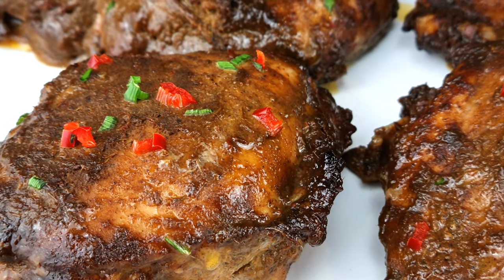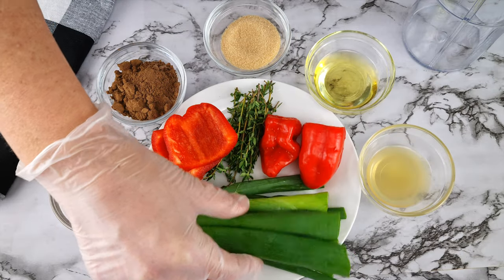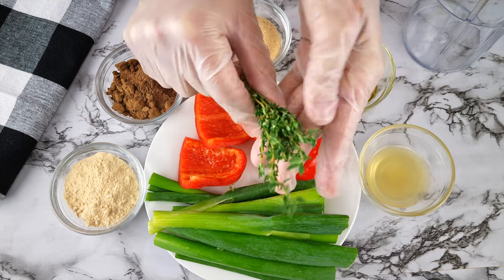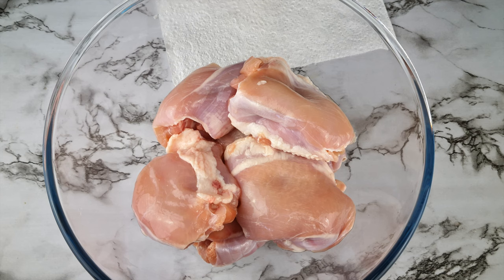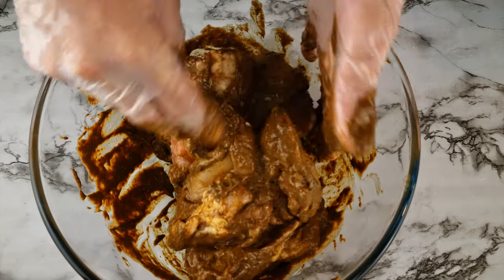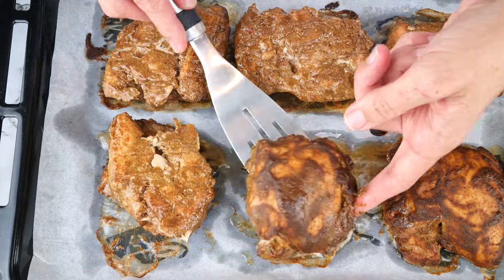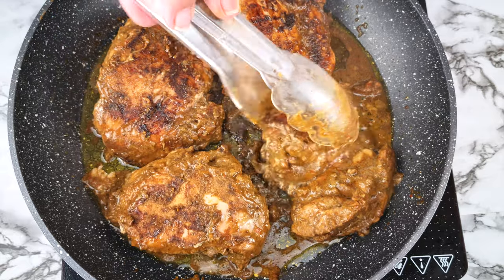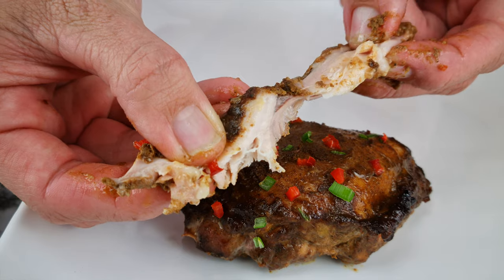Viral TikTok Jamaican Jerk Chicken Recipe made Keto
In this video we ketofy the viral tiktok jerk chicken recipe and best way I can describe it is when you eat something and then afterwards the flavors linger. You will see in the video I had to make a double portion because I have a feeling it’s not going to last. Do beware…you will probably need to share with your non-keto friends and family.

Serves 6

Nutritional Information/Slice:
Cal: 213 | Net Carbs: 3.3g | Fiber: 0.7g | Total Carbs: 4g | Fat: 15.2g | Protein: 37.2g

Ingredients:
950g/6 Pieces Chicken
55g/ 4 Scallion/Spring Onion
3g/8 Thyme Sprigs
35g/2 Habanero Peppers/Scotch Bonnet/Chillies
35g Red Bell Pepper/Capsicum
14g/2 tbsp Garlic Powder
15g/2 tbsp AllSpice Powder
15g/1 tbsp Sweetener
12g/1 tbsp Lemon Juice
15g/1 tbsp Avocado Oil or keto approved oil
2 OXO Chicken Stock Cubes or 1 MAGGIE Bouillon